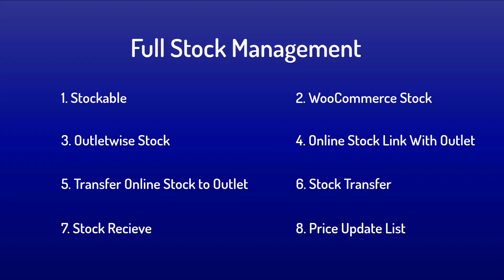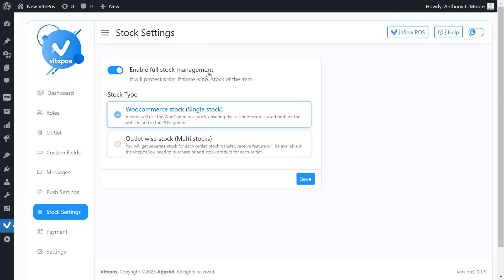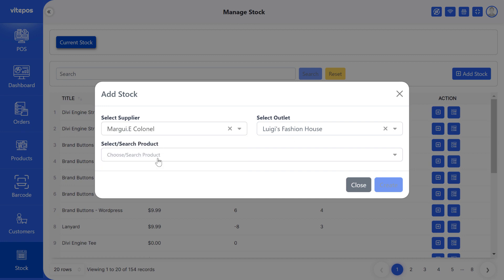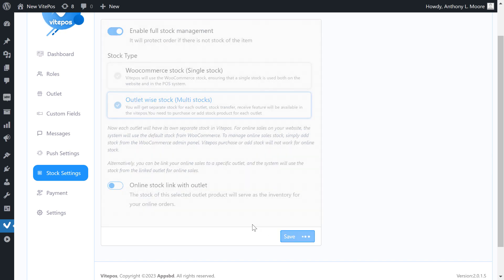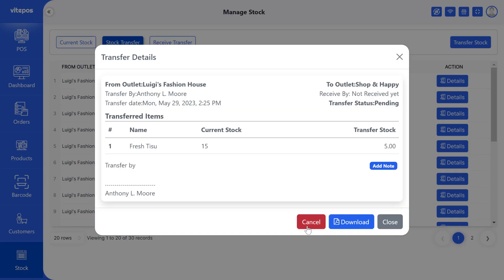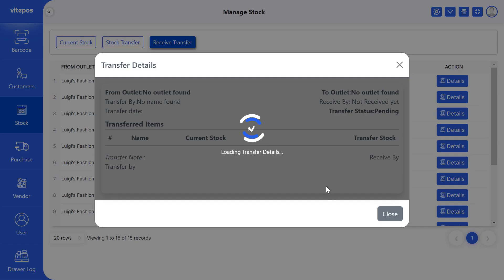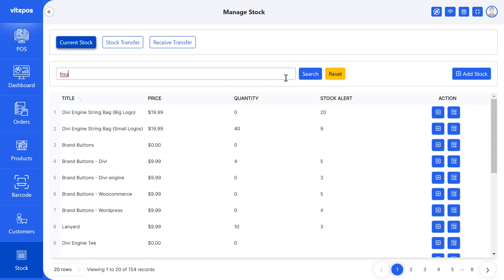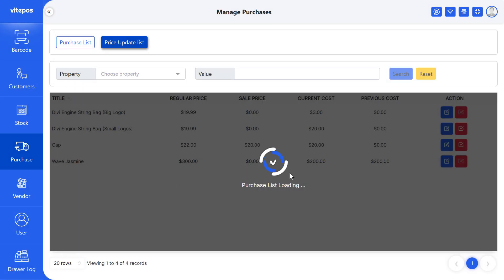Vitepos - Full Stock Management